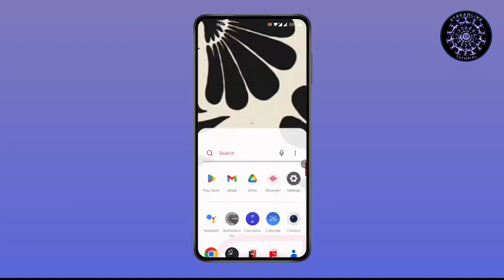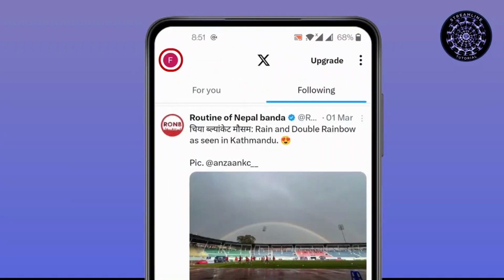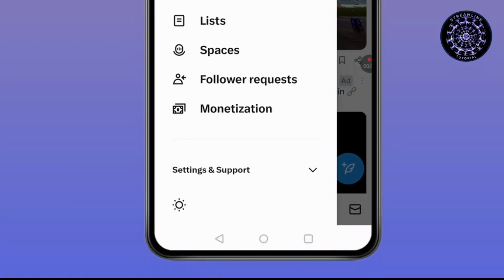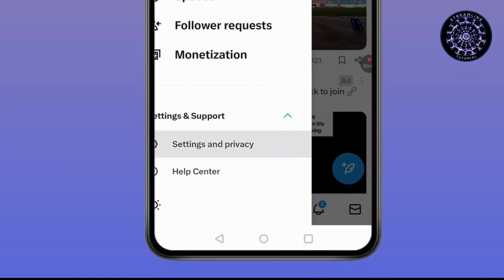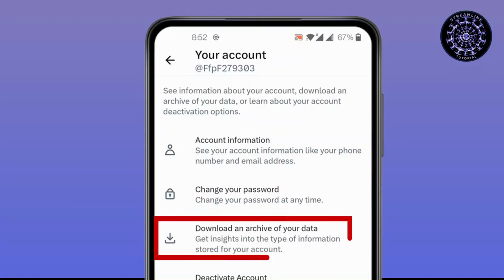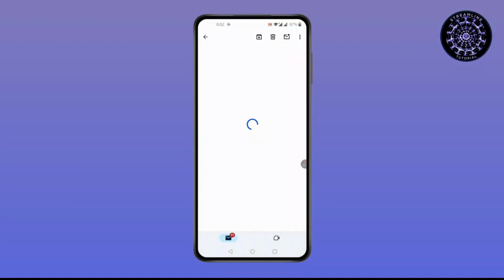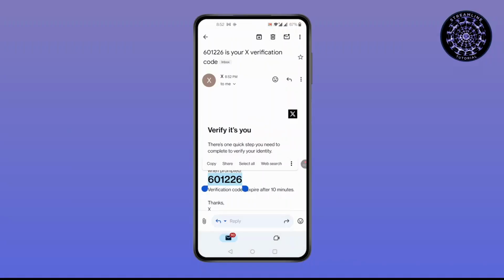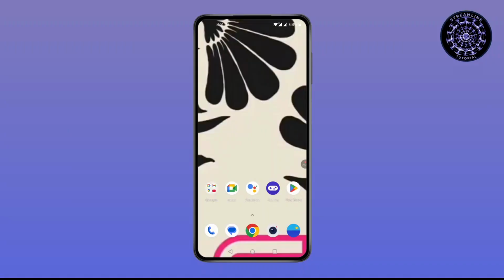How to Check Watch History on Twitter X Easy Method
Welcome to our step-by-step guide on "How to Check Watch History on Twitter X Easy Method"! If you're wondering how to find the videos or posts you've previously watched on Twitter (now called X), this video is for you. We'll show you how to check your watch history on Twitter X, locate previously viewed videos, and manage your activity log effortlessly. Whether you're looking for a tweet you watched earlier or want to track your interactions, this method will help you do it quickly and easily.

Timestamps:
00:05 How to check watch history on Twitter X
00:25 How to find previously watched videos on Twitter X
00:40 How to see your video watch history on Twitter X
00:55 How to manage watch history on Twitter X